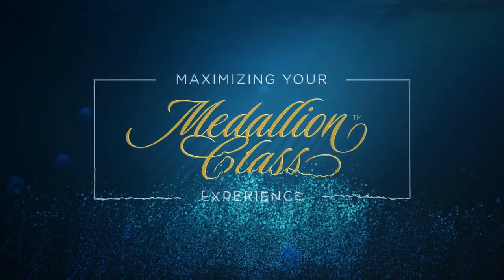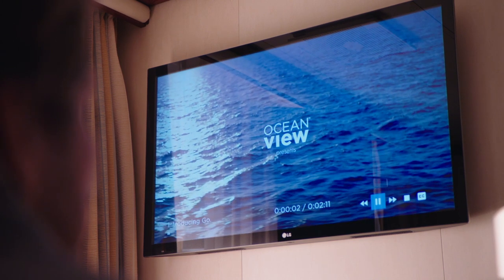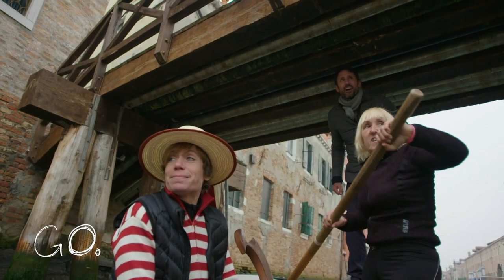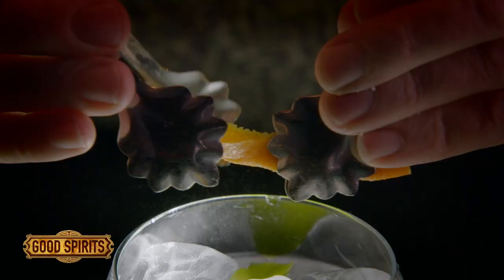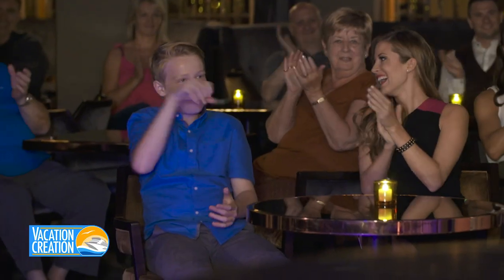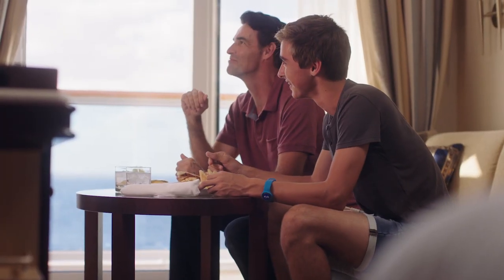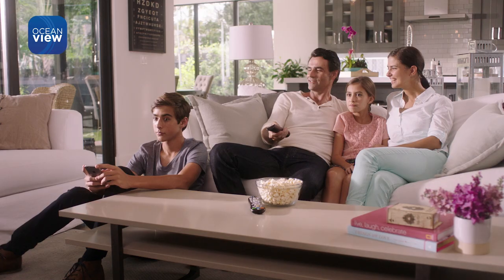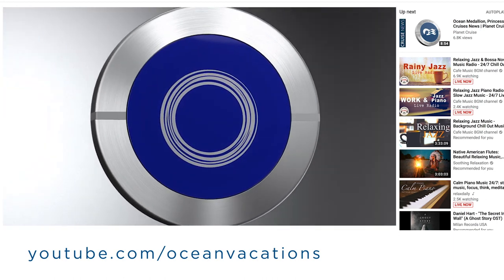OceanView® TV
On board MedallionClass™ ships from Princess Cruises, cutting edge staterooms come equipped with a 43-inch ultra-high def TV so you can explore the world from the comfort of your room. Enjoy the latest movies, live TV, and some of the world’s most popular travel TV shows. And OceanView® Mobile lets you take the adventure wherever you are - at home, on the go, or anywhere on board.